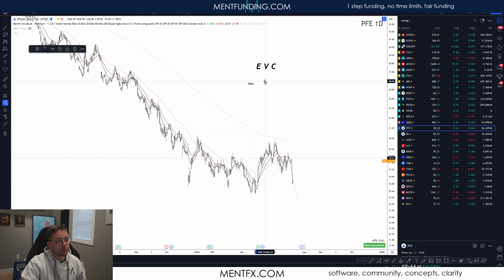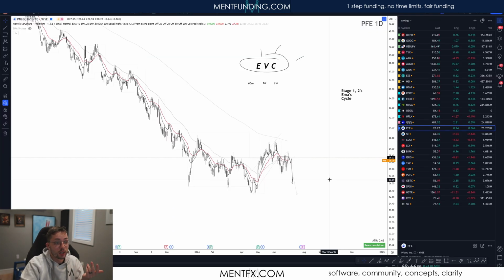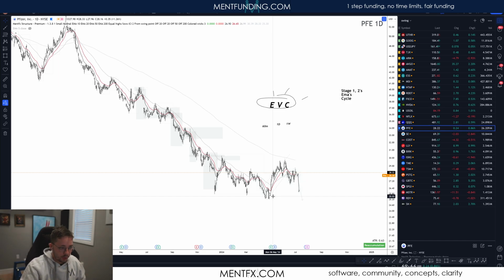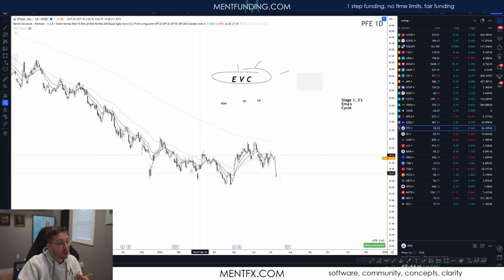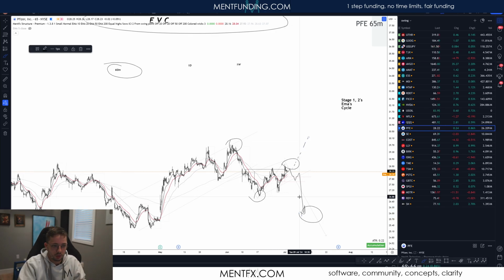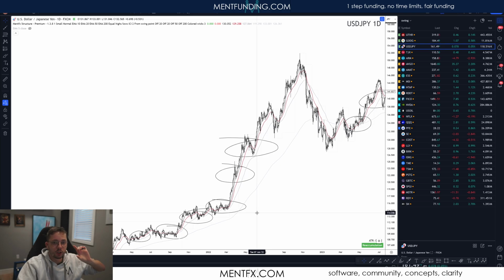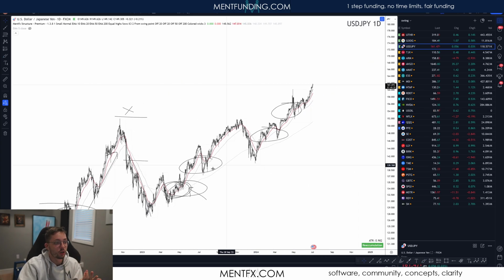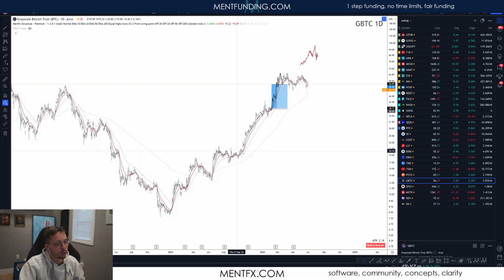Follow this process to improve your trading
There's 0 reason to keep wasting time if you're actually serious about improving.

If you'd like to work closer with myself and gain access to tools for when you become profitable, come
Anton - mentfx